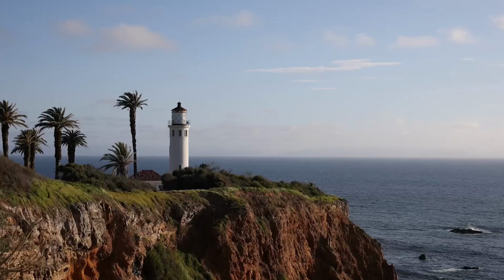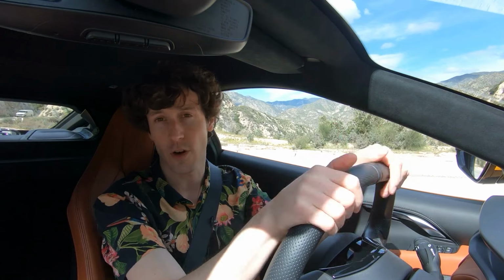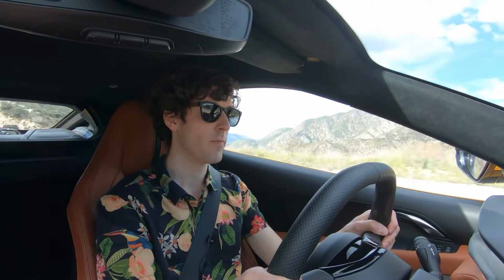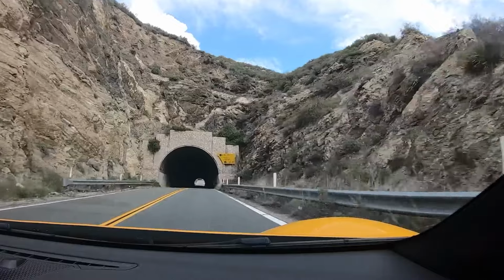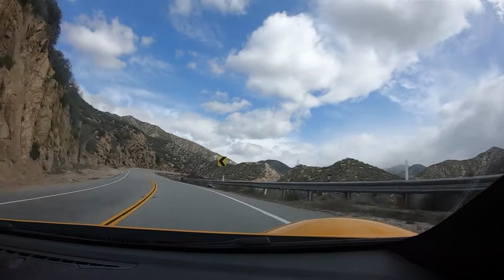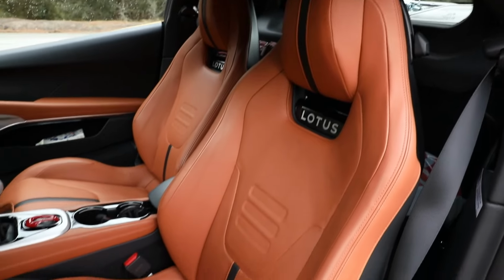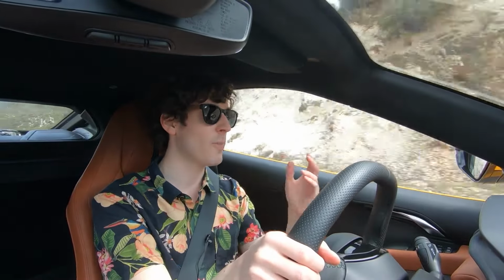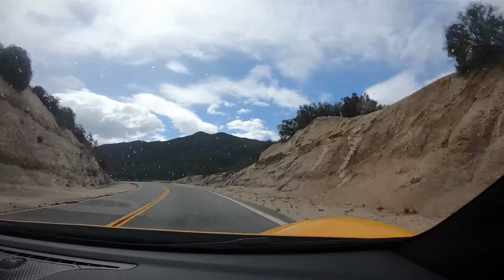2024 Lotus Emira | Sports Car Review | Driving.ca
Well, this is it: the last gas-powered Lotus that will ever be. The Emira is a love letter to the dying age of the light-weight manual-transmission sports car.

I'll just spoil the ending right now: you are going to want one, and if you can, you should buy one.